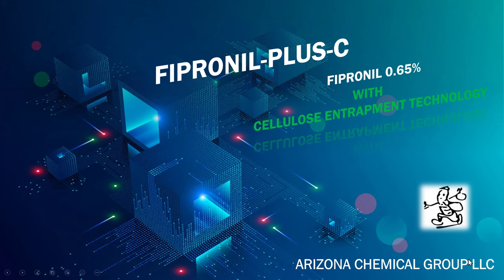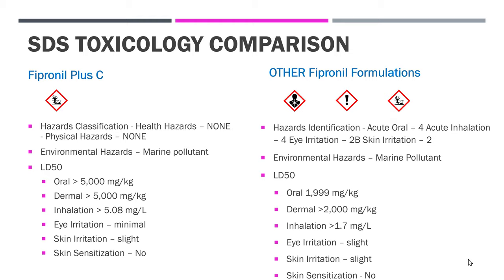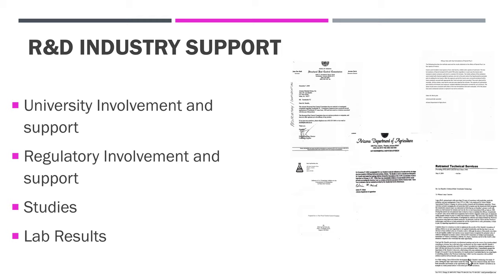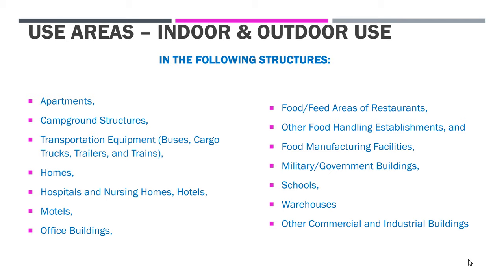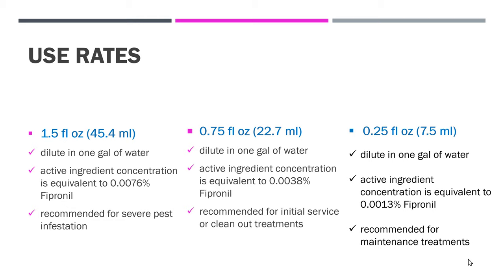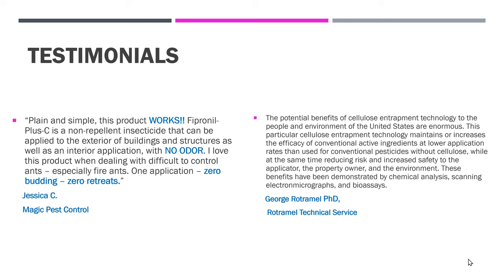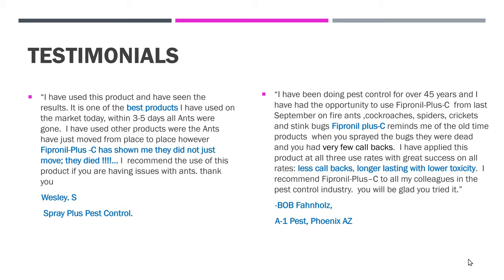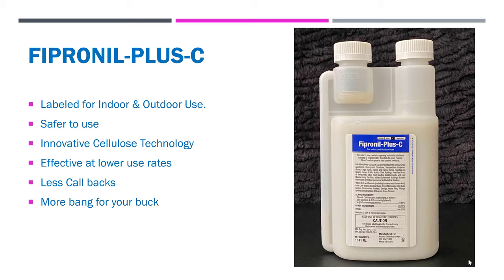Fipronil Plus C intro.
A short piece on Fipronil Plus C.  What it is and what we can do with this new offering into the pest control industry.